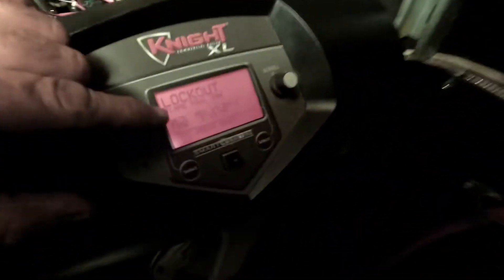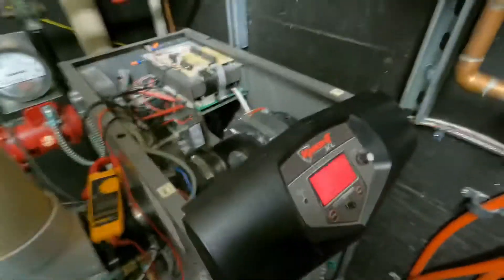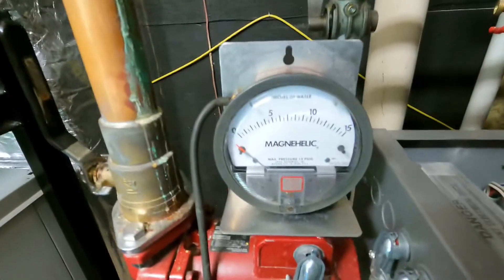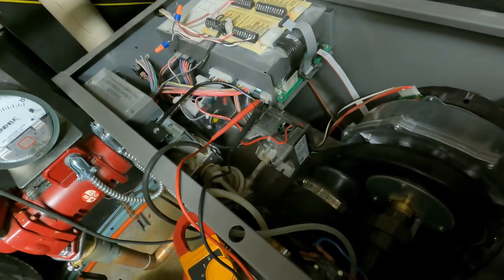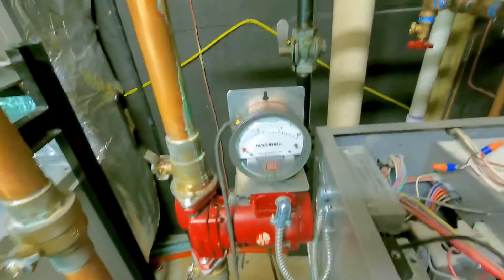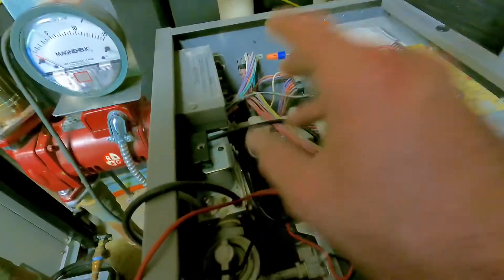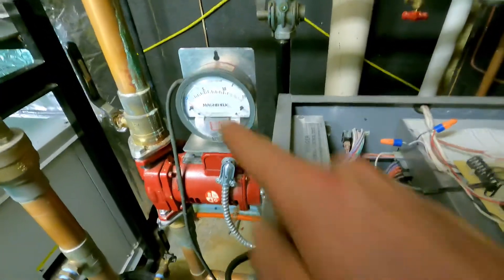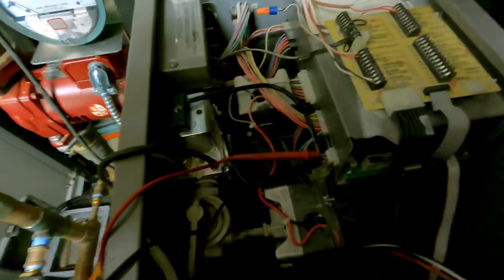Troubleshoot Lochinvar Gas Valve : Flame Failure/ Ignition failure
On this Lochinvar boiler, it will not ignite. I first verify I have spark. Next I verify the gas valve is plugged in. Afterwords I connect magnahelic /manometer to the gas valve. This Boiler operates with negative gas pressure. I watch the boiler operate, looking for the negative pressure to rise to about 0”w.c when gas valve opens. Pressure and ever rises, therefore I checked voltage to the gas valve. I have proper voltage at my gas valve and it doesn’t open. Therefore I have to return with a new gas valve.